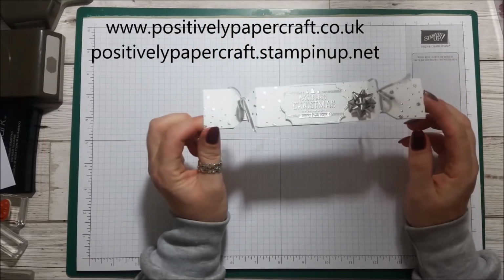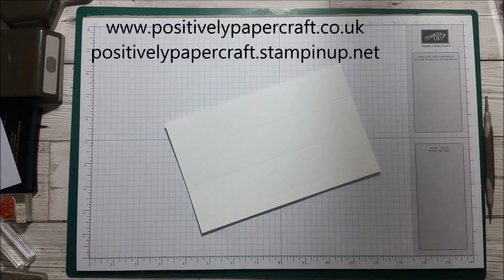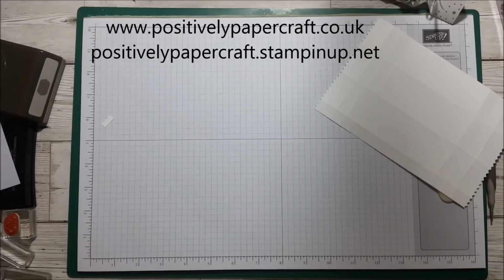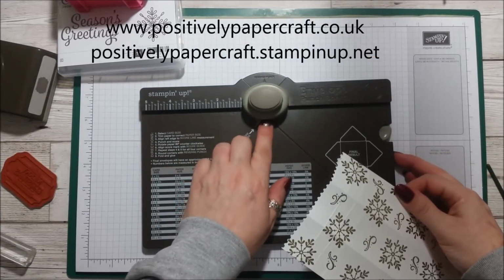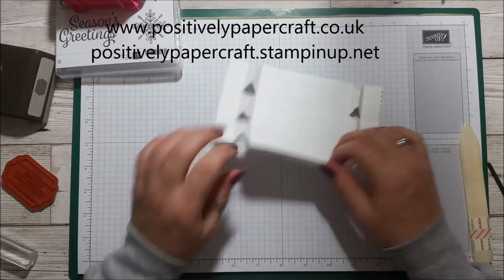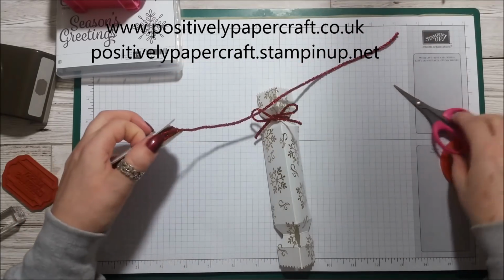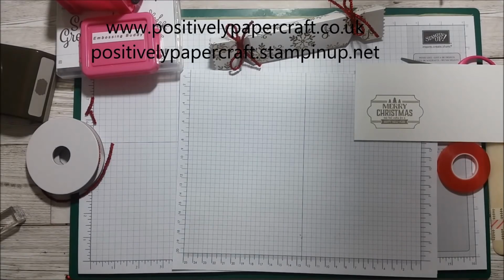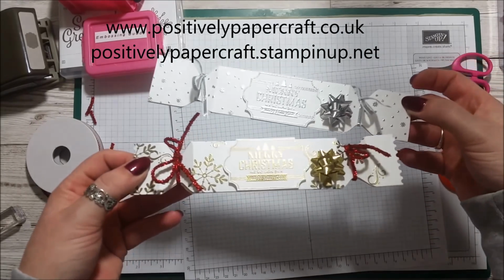#7 Festive Friday 3 Sided Heat Embossed Christmas Cracker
UK Independent Stampin Up! Demonstrator, Ann Melvin shows you how to create these hand stamped 3 sided crackers.